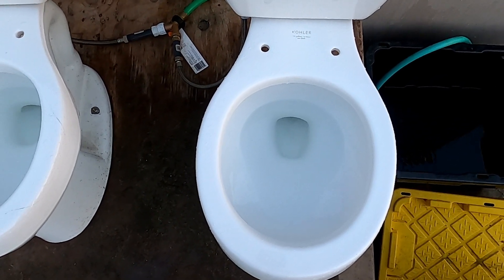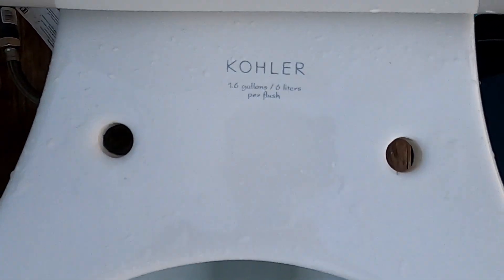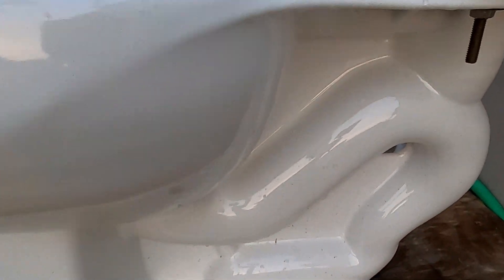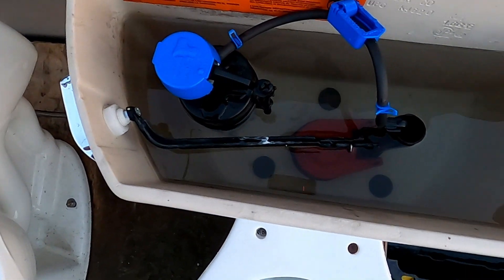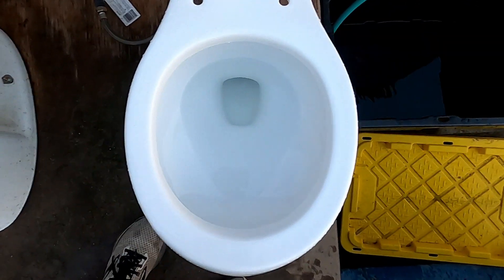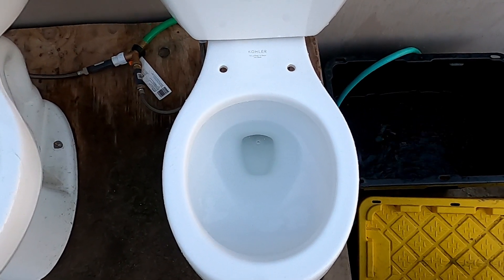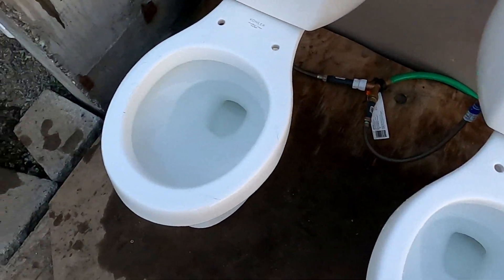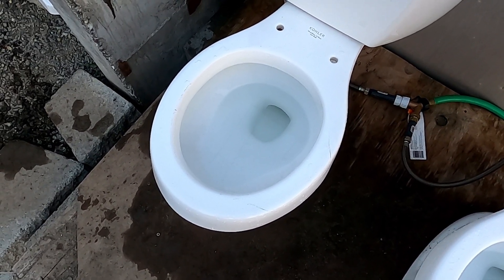2003 Kohler Wellworth Ingenium Flushes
You remember this toilet was in my bathroom since 2022? Well I still love these and the reason why it was replaced because it needed a taller one.